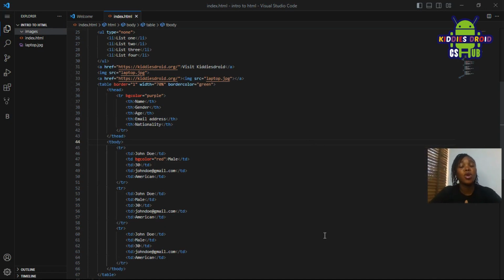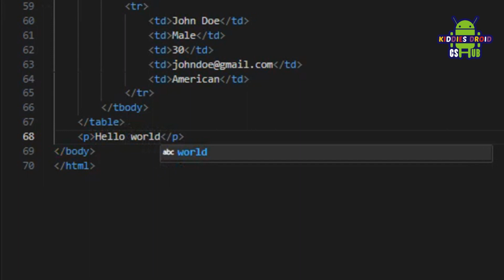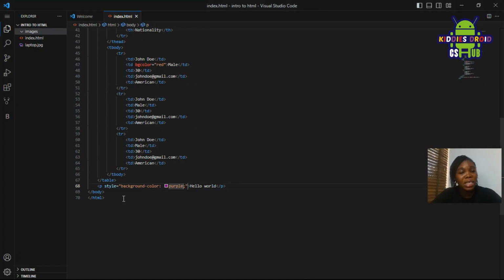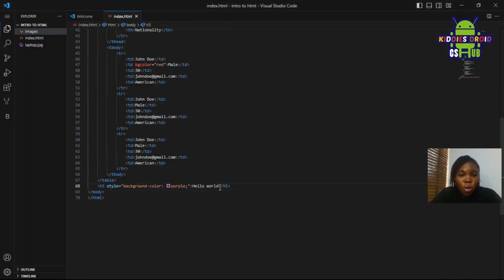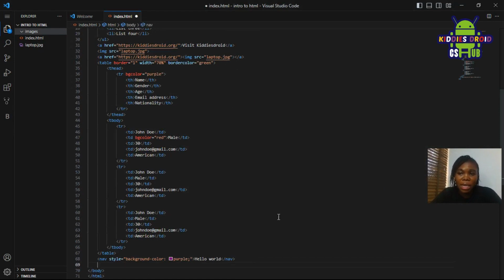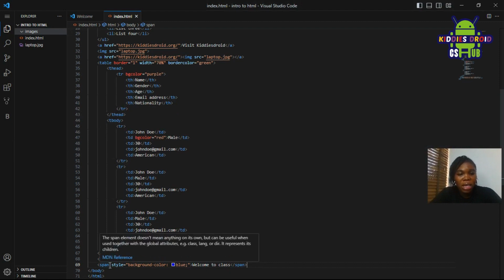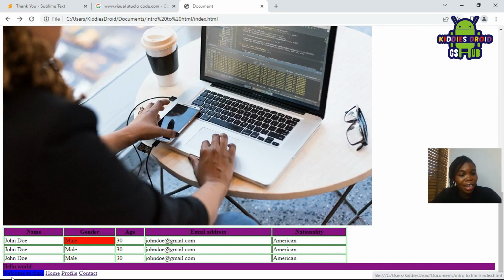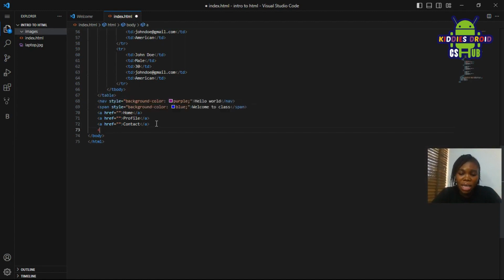HTML tutorial for beginners 11: Difference between Inline and Block Elements